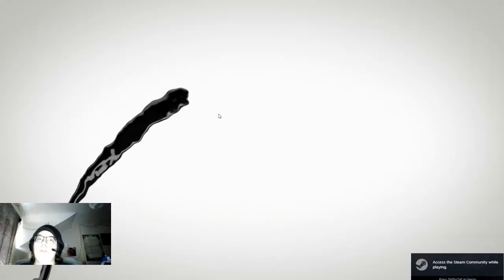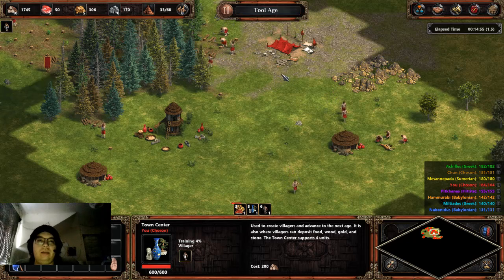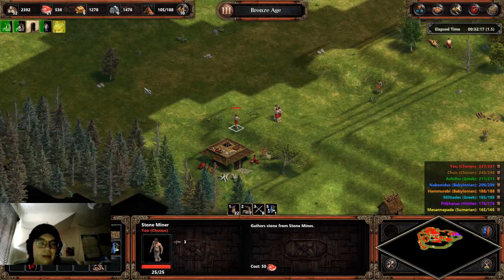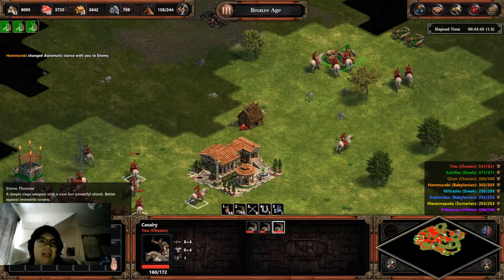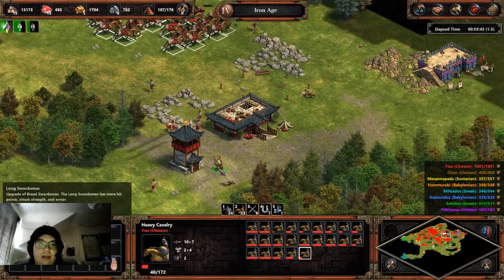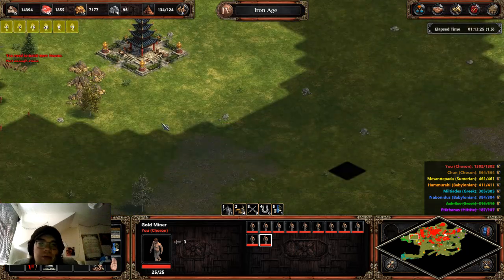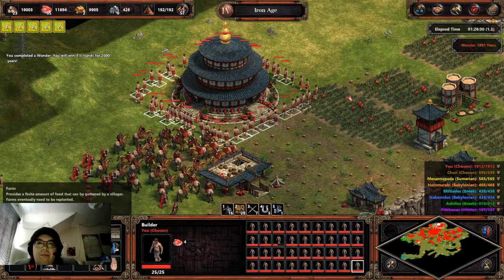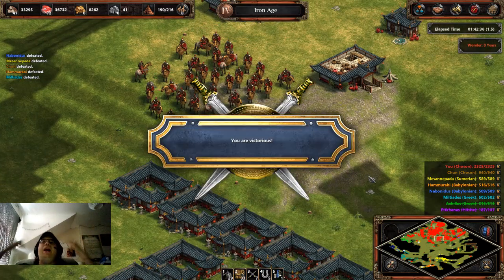Steve plays Age of Empires